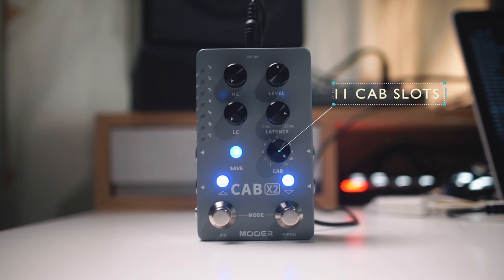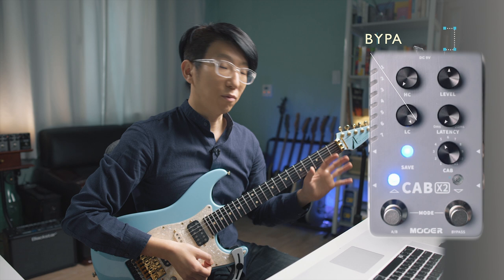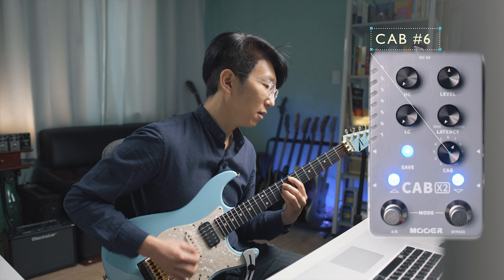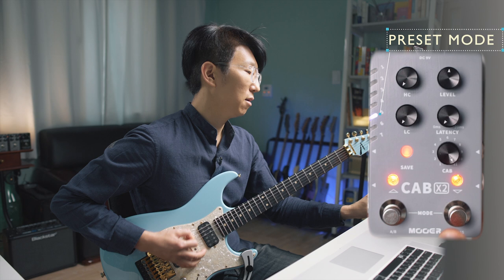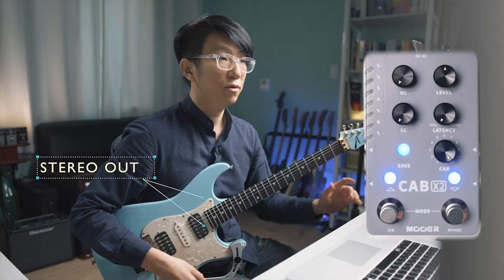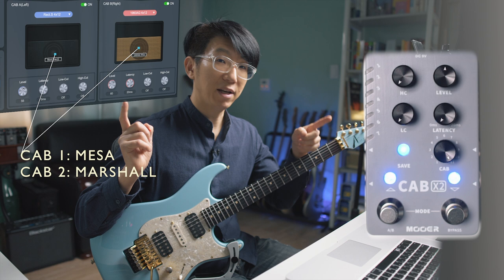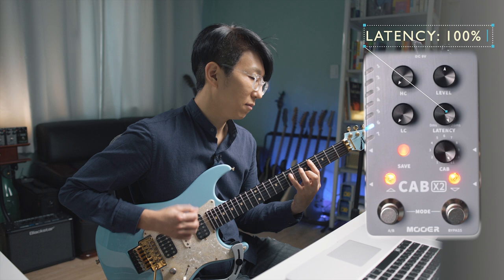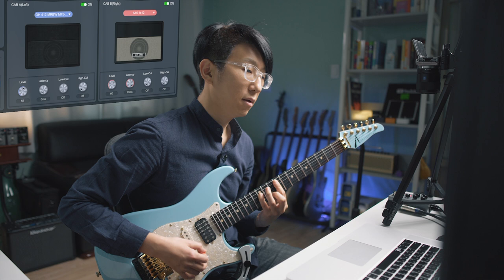Mooer CAB X2 Demo | funtwo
It would be a nice solution unit if you budgeted under $200 for a cab pedal.
Hi-cut and lo-cut features are super useful.

Mooer Cab X2
$169.00 at Amazon

0:00 Track playthrough
0:45 Overview
1:03 Signal chain
1:43 Cab models runthrough
2:24 Preset Mode
2:36 Hi-cut
2:57 Lo-cut
3:41 Stereo
4:19 Latency
4:40 Editor Software
5:10 Bass
5:22 Conclusion